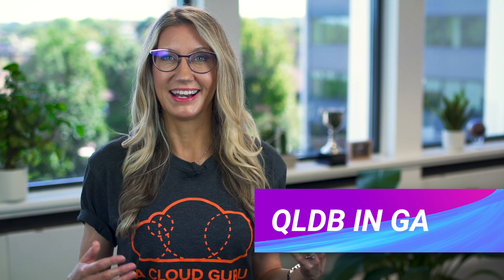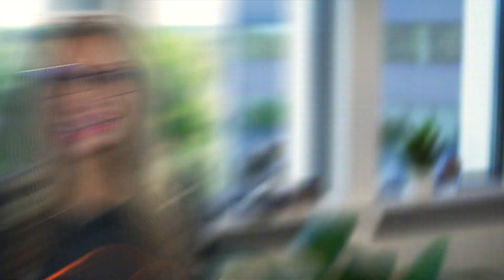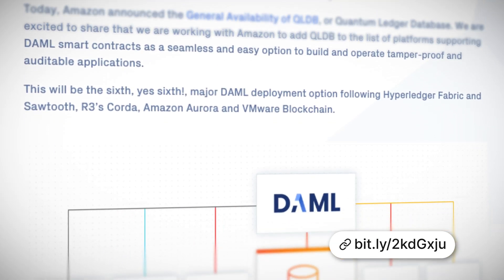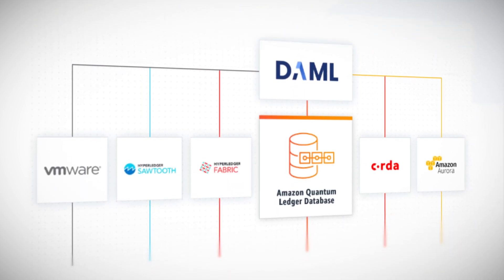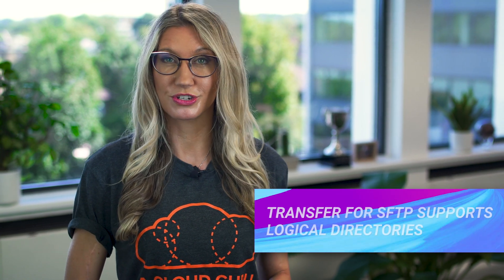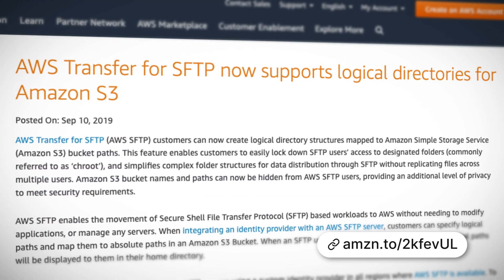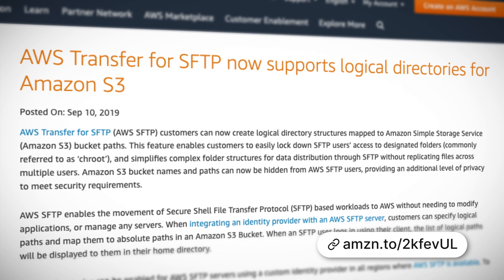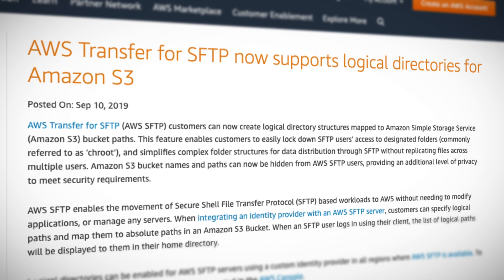AWS This Week - QLDB now in GA and more!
This week: QLDB in GA, transfer for SFTP supports Logical Directories, new Metadata for VPC Flow Logs and we announce our Guru of the Week!

Transfer for SFTP Supports Logical Directories:

New Metadata for VPC Flow Logs: